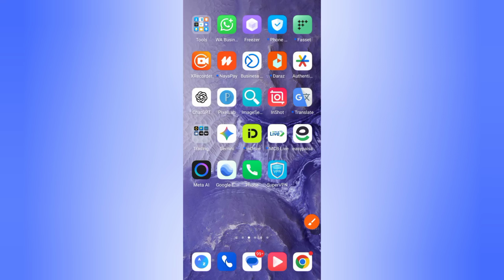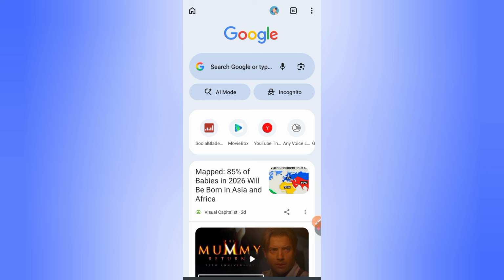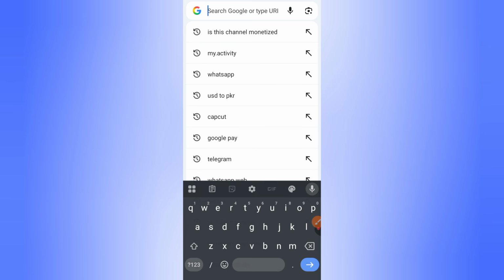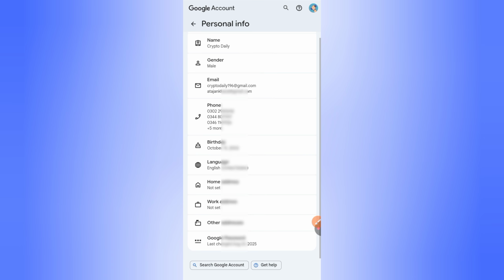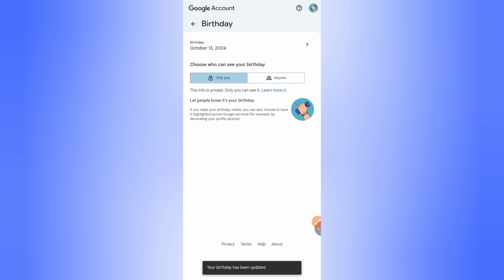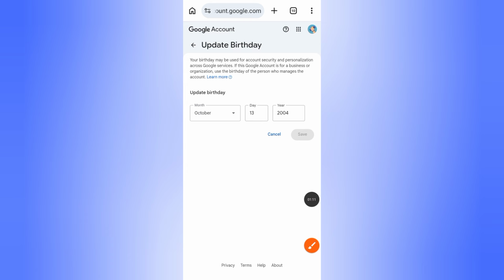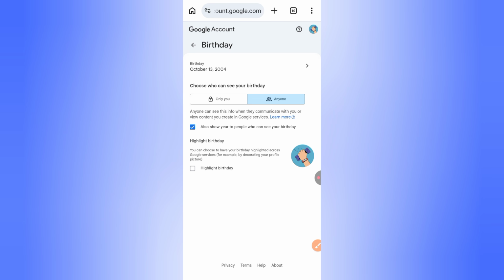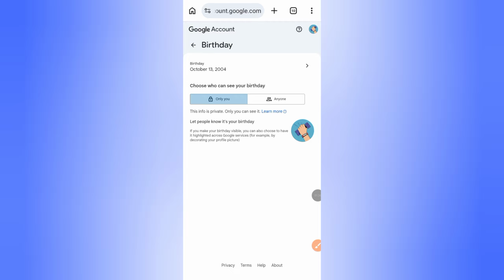How to Verify Your Age On Google Step By Step Guide